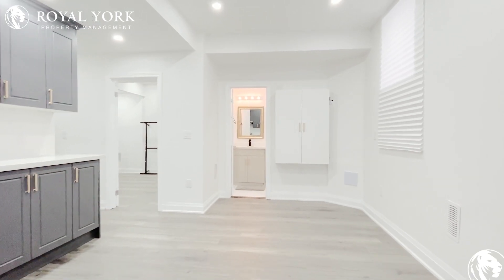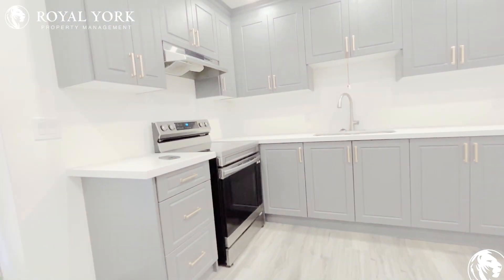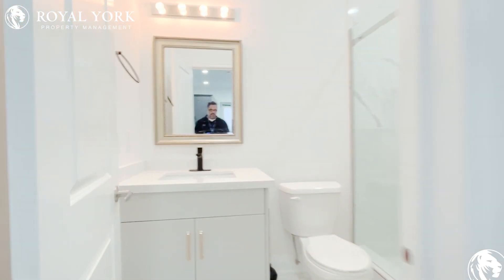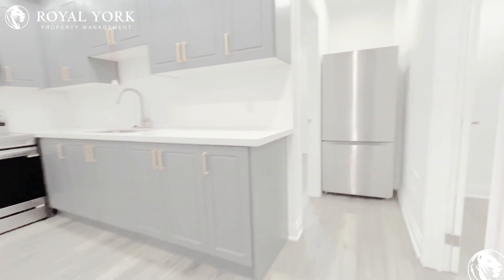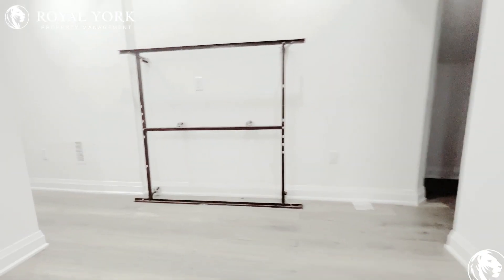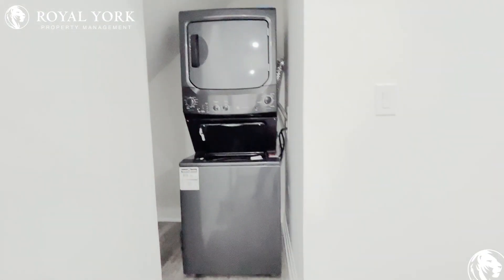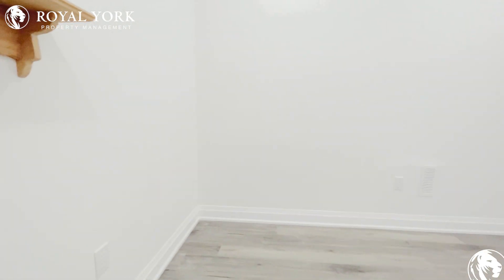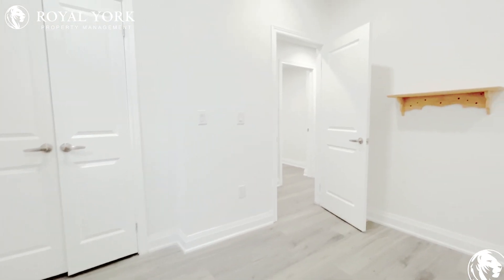2 BED 1 BATH - BASEMENT APT FOR RENT - 198 MUIRFIELD DR, BARRIE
2 Bedrooms | 1 Bathroom, Upgraded Kitchen, Stainless Steel Appliances, Stone Countertops, Laminate Floors, Window Coverings, Upgraded Bathrooms, Ensuite Laundry, Tons of Natural Light.

Close to Murfield Drive, Oakside Court Bus Stop, Silvercreek Crescent Bus Stop, Ardagh Bluffs Public School, Saint Catherine Catholic School, Food Basics Supermarket, Centra Food Market, Arboretum Sunnidale Park, Bear Creek Eco Park.

2-198 Muirfield Drive, Barrie, Ontario L4N 5S4
Murfield Drive and Cypress Point Street

10 Minutes Away From Bear Creek Eco Park!!

$1,795 (Two Parking Spots Available)

UNIT AMENITIES:
*2 Bedrooms | 1 Bathroom
*This is a Newly Renovated Basement Apartment
*Upgraded Kitchen
*Stainless Steel Appliances
*Stone Countertops
*Window Coverings
*Laminate Floors
*Regular Closet
*Upgraded Bathrooms
*Ensuite Bathroom
*Ensuite Laundry
*10 Foot Ceiling
*The Tenant is Liable for 35% of the Utilities.

BUILDING AMENITIES:
*Barbecue Area / Terrace
*Outdoor Patio
*Bicycle Storage

Available on 1st of July!